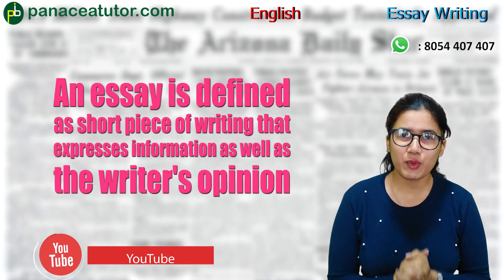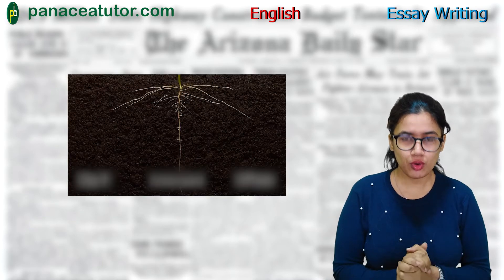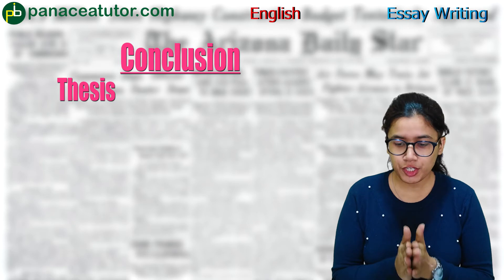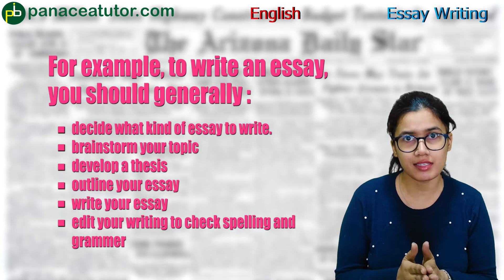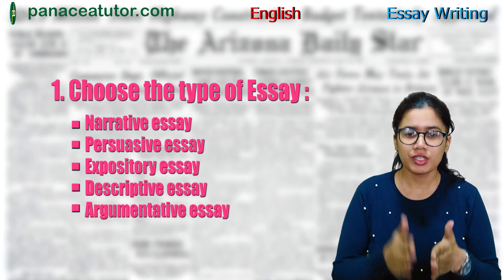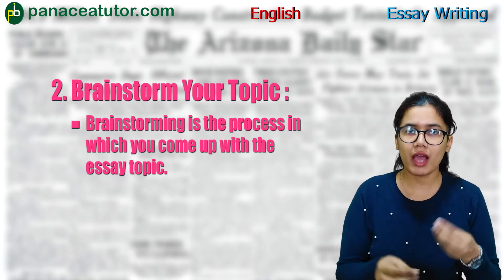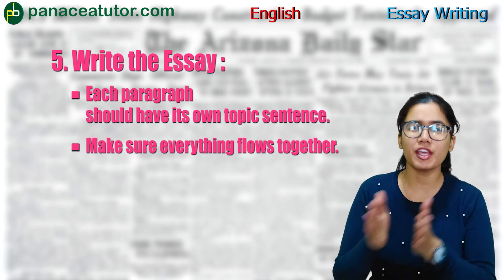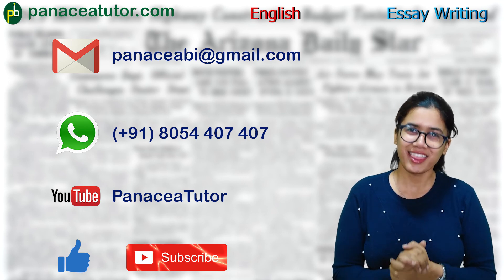How to write an essay || Important tips for writing essay || Anmoldeep Kaur || Panacea Tutor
Learn the method for writing the perfect essay . A good introduction makes writing an essay esay and reading it fun. So lets begin!